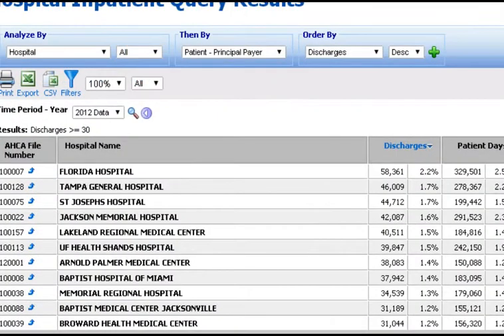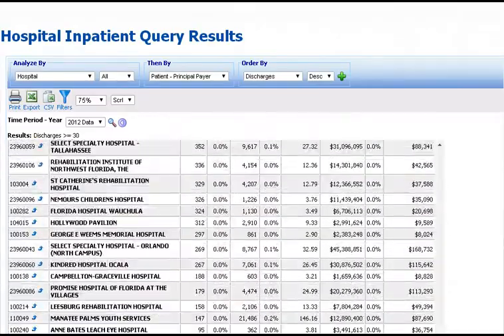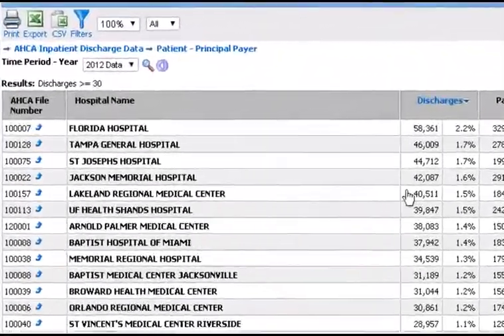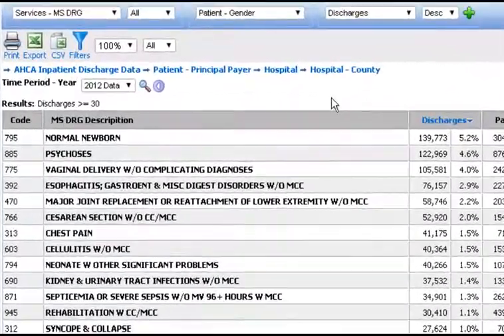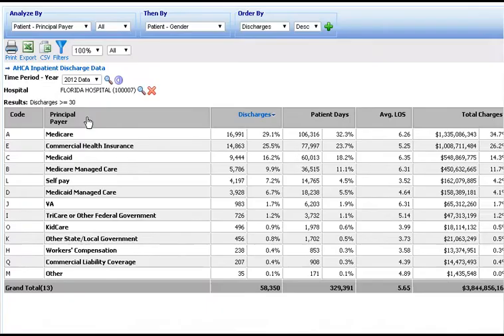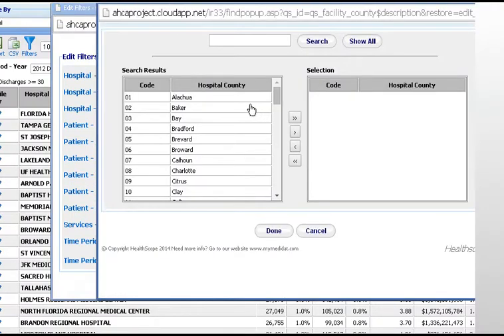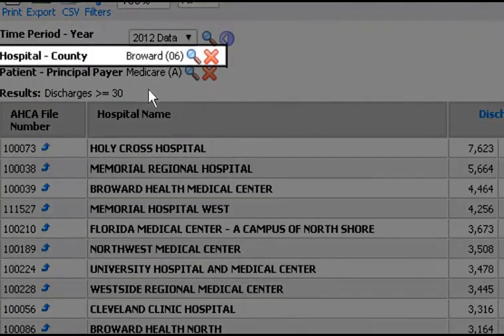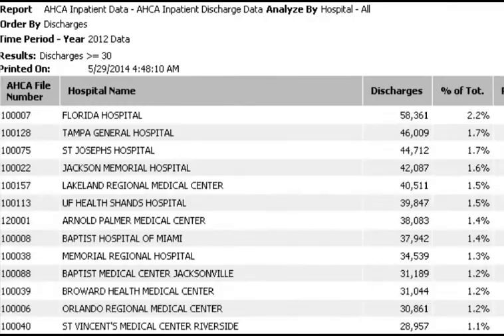Health Metrics Free Version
This video is a tutorial that shows how to use the free version of Health Metrics.